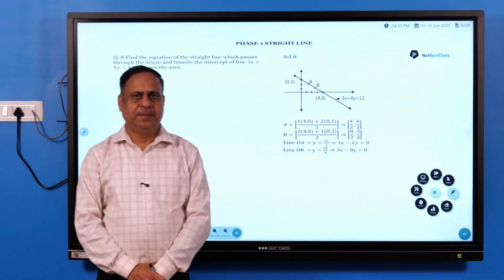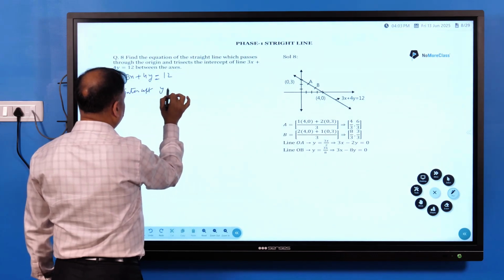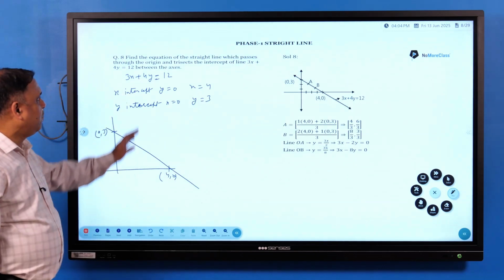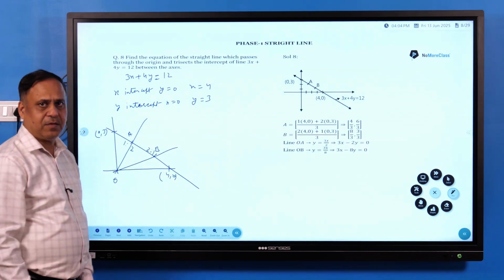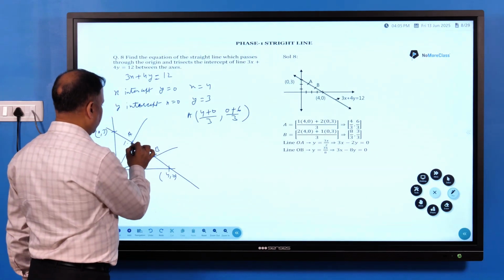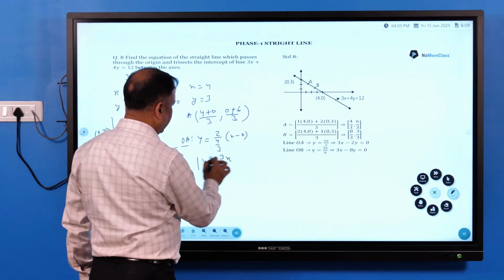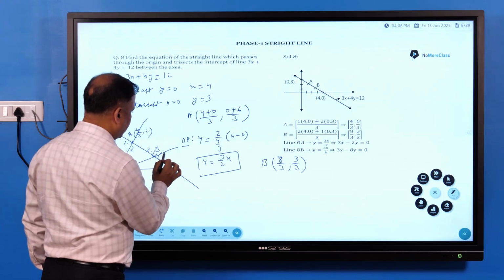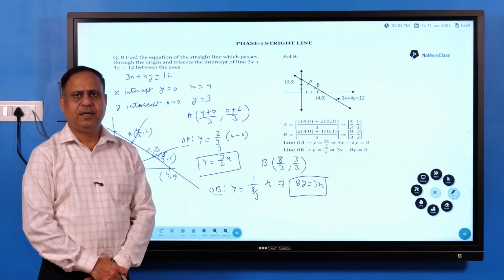Finding the Equation of a Line Trisecting an Intercept on Axes | R S Sharma | Class 11 Math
Welcome to NoMoreClass, an educational platform crafted for Class 11 students committed to mastering complex mathematical concepts within the CBSE and ICSE standards. Led by the renowned Mr. Radhey Shyam Sharma, this session embarks on an exploration of a fascinating geometric problem: deriving the equation of a line that passes through the origin and trisects an intercept formed by another line on the coordinate axes. Grasping these fundamental concepts strengthens spatial reasoning and enhances analytical skills, essential for succeeding in competitive exams like the IIT JEE and NEET.

Problem Statement:
Derive the equation of the straight line that passes through the origin and trisects the intercept formed between the coordinate axes by the line (3x + 4y = 12).

Core Learning Objectives:

Understanding Line Intercepts and Trisection:

Learn how intercepts describe geometric divisions between lines and axes, and understand the mathematical principles that govern trisection—breaking segments into three equal parts—within coordinate systems. This foundational insight is crucial for understanding analytical geometry.
Using Algebraic Techniques with Geometric Insight:

Employ algebraic methods to transform observations of intercept constructs into practical equations. This integration of algebra into geometric expectations reinforces problem-solving skills and illustrates the practicality of systematic engagement with linear equations and geometric constructs.
Advancing Analytical Problem-Solving Skills:

Refine logical and procedural fluency by deconstructing complex mathematical scenarios into manageable components, enhancing both comprehension and execution in tackling intricate geometrical matrices and multifaceted mathematical ideas.
Guidance from R S Sharma:

With Mr. Sharma’s expert guidance, engage in an exploration bridging algebra and geometry to navigate the derivation of the line equation that trisects the intercept. This session ensures clarity and precision in problem-solving strategies, promoting a well-rounded understanding of coordinate geometry:

Intercept Calculation:

 Analyze the given line equation (3x + 4y = 12) to find intercepts on the x-axis and y-axis. Using basic algebra, determine where the line crosses each axis and reveal critical points that form the foundation for further analysis.

Trisection Comprehension:

 Examine how the segment between the x- and y-intercepts can be divided into three equal parts by a line passing through the origin. Understand how these trisection points influence line dynamics and geometric configurations.

Equation Derivation and Validation:

 Use your understanding of intercepts and trisections to derive the equation of the desired line. This demonstrates the practical application of geometric insights, verified through validation methodologies and logical examination to ensure solution fidelity.

About Mr. R S Sharma:

Mr. Sharma, an IIT Delhi alumnus from the class of 1992, brings over 25 years of experience in distilling complex mathematical ideas into comprehensible learning experiences. His published works serve as a vital resource for students preparing for competitive exams like the JEE and NEET, supporting their drive towards academic excellence.

NoMoreClass, situated in Bangalore, offers unparalleled educational opportunities that merge tradition with innovation:

Expert Educator Leadership: Under Mr. Sharma's mentorship, students gain transformative insights and receive guidance aimed at achieving academic achievements enriched by comprehension and practice.

Comprehensive Curriculum Engagement: Enjoy a thorough curriculum covering IIT, NEET, and CET topics critical for academic growth and preparedness, ensuring thorough preparation for examinations.

Adaptive Learning Environments: Experience a blend of live, dynamic classes alongside digital learning formats optimized for educational flexibility, fostering sustained success.

Strategically Designed Exam Preparation: Excel within examination settings using methodically crafted strategies aligned with learning objectives, ensuring that students excel confidently across academic pursuits.

Embark on an Educational Journey with NoMoreClass:

Partner with NoMoreClass to navigate through an educational journey steeped in knowledge, enhancing both understanding and execution in complex mathematical arenas. Unlock pathways to achievement through consistent reflection, refined techniques, and educational experiences that define future successes.